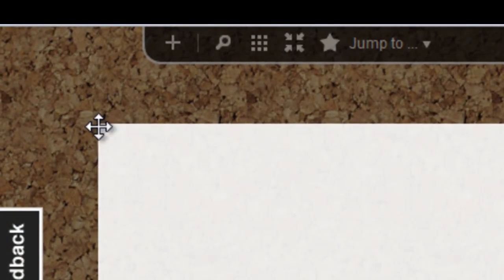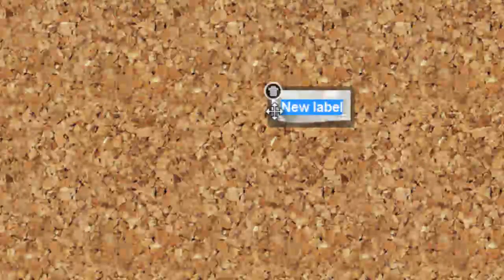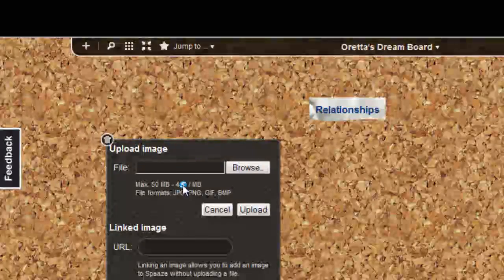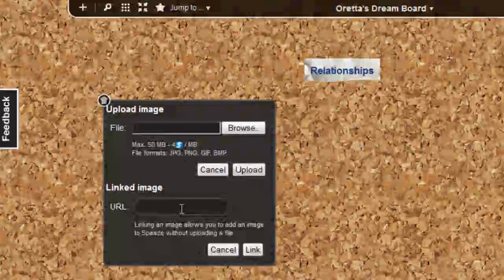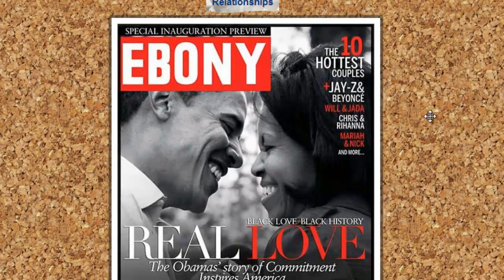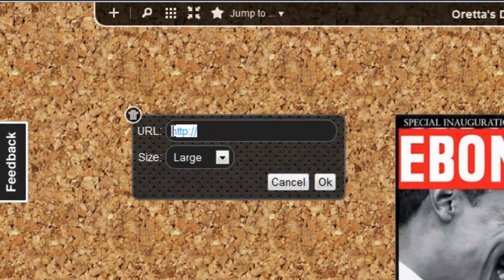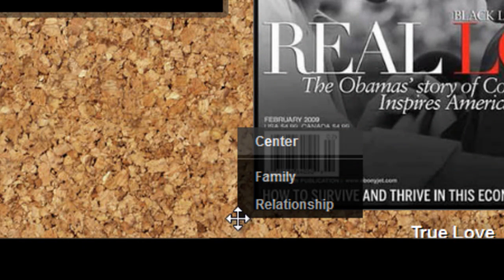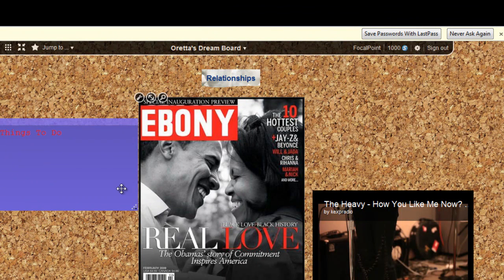Spaaze Tutorial 2